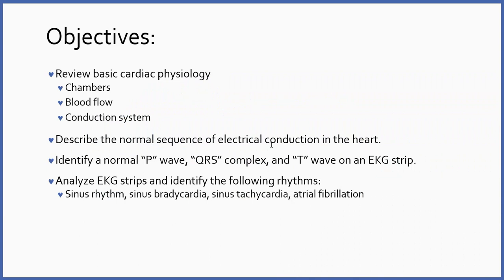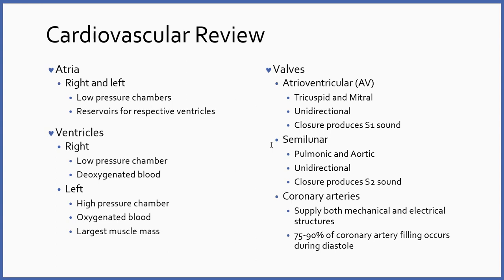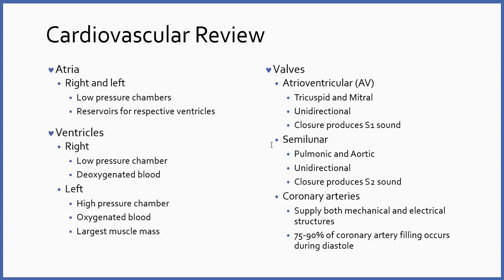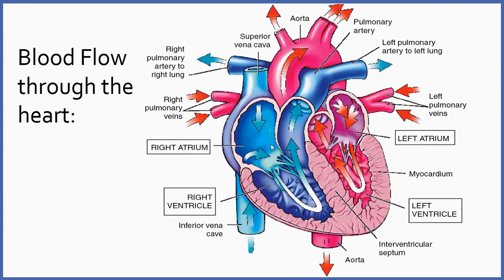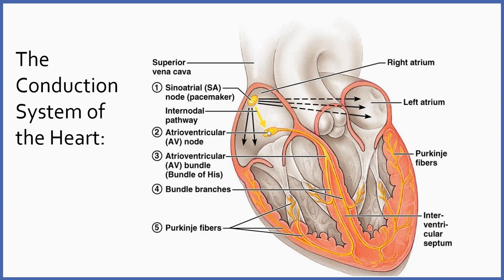Preclinical Lab Basic EKG Part 1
This video is the first part of your preclinical lab EKG packet. We will complete the rest of the packet in lab.